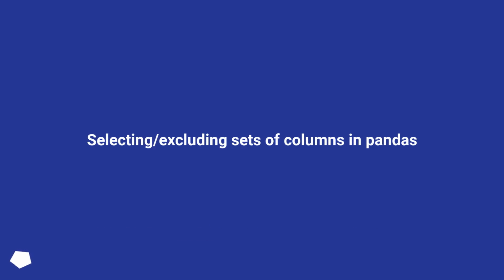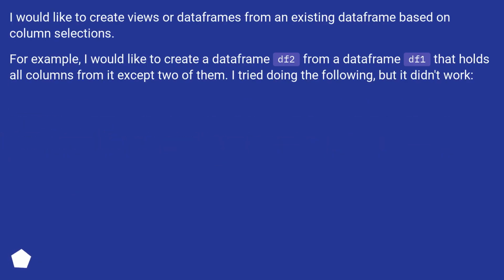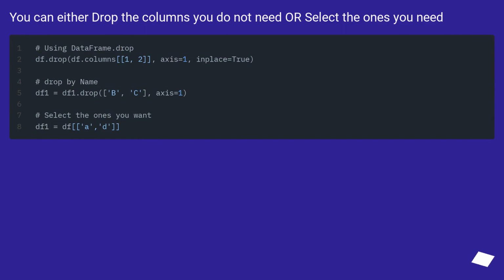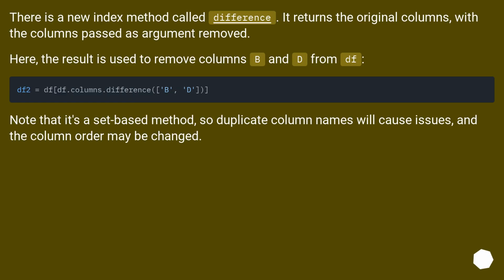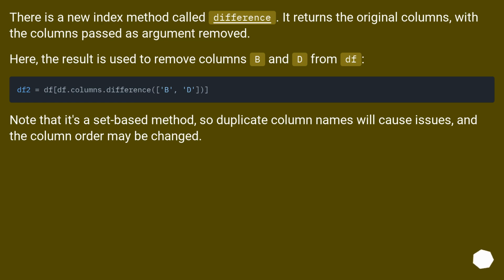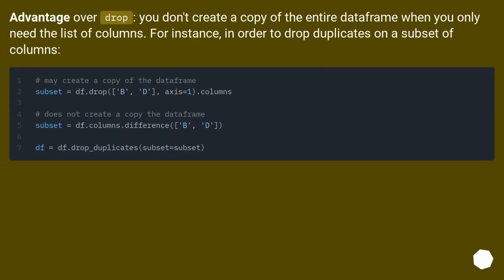Selecting/excluding sets of columns in pandas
Chapters
00:00 Question
00:52 Accepted answer (Score 694)
01:10 Answer 2 (Score 226)
02:06 Answer 3 (Score 154)
02:33 Answer 4 (Score 87)
02:47 Thank you